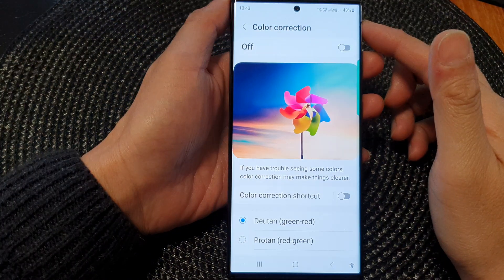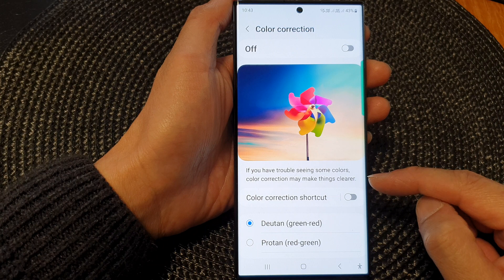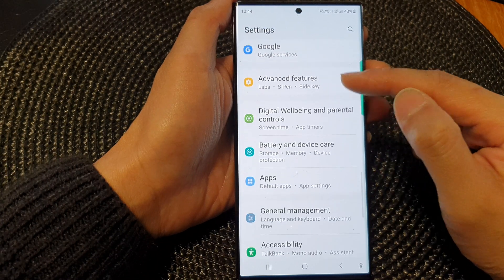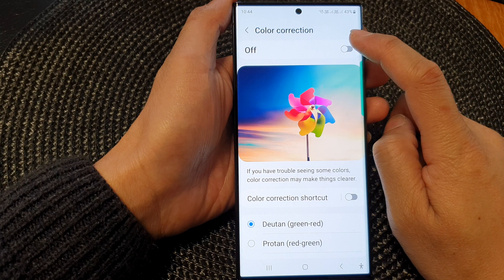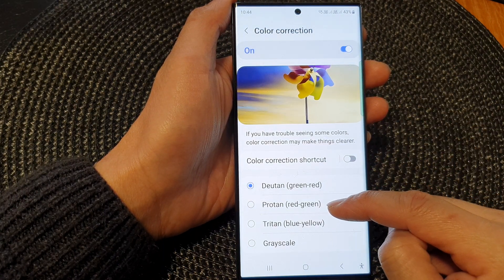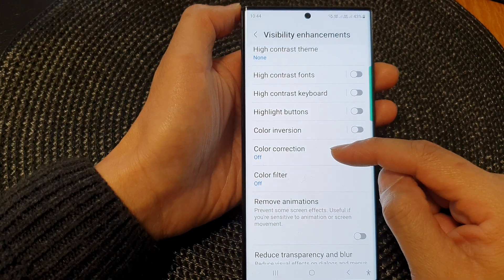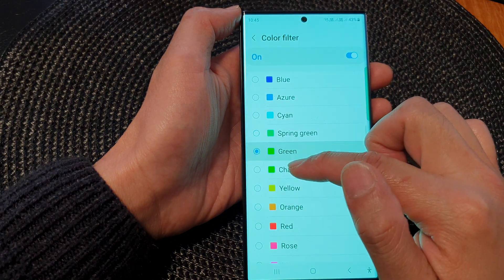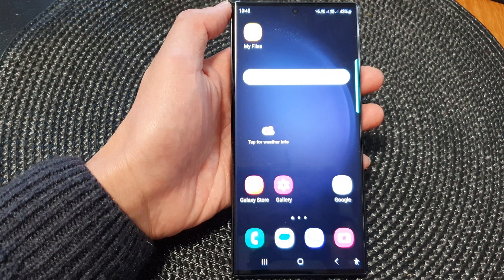Galaxy S23's: How to Turn On/Off Color Correction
Learn how you can turn On/Off Color Correction on the Samsung Galaxy S23/S23+/Ultra.

In this comprehensive video, we'll walk you through the steps of turning on/off color correction on your Galaxy S23. Color correction allows you to fine-tune the display colors, ensuring a visually pleasing and optimized viewing experience tailored to your preferences.

Color correction is a fantastic feature that serves two key purposes:

1. Visual Enhancement: By adjusting the display colors, you can achieve a more accurate and vibrant representation of images, videos, and content on your Galaxy S23. Whether you prefer vivid and punchy colors or a more natural tone, color correction empowers you to tailor the display to your liking.

2. Eye Comfort: Another remarkable benefit of color correction is reducing eye strain and fatigue. With the ability to tweak the color temperature and balance, you can create a more soothing and comfortable display that is easy on your eyes, especially during prolonged usage.

By mastering this feature, you can unlock a whole new level of display customization, elevating your mobile viewing to a whole new dimension.

Join us in this exciting tutorial and make the most of your Samsung Galaxy S23's stunning display capabilities!